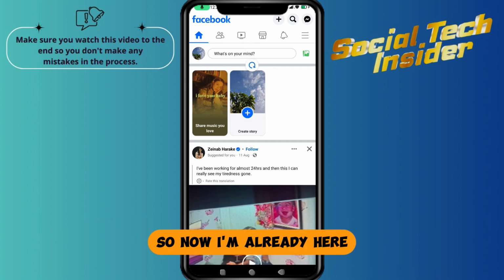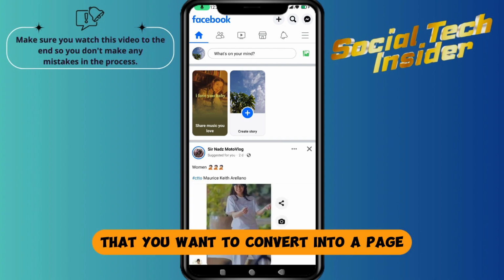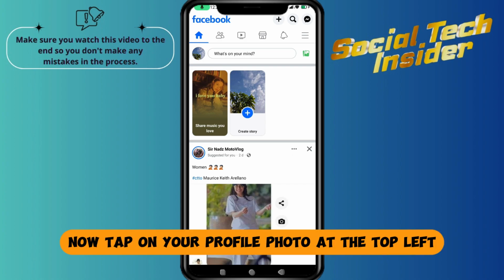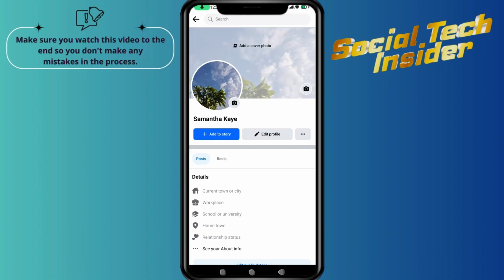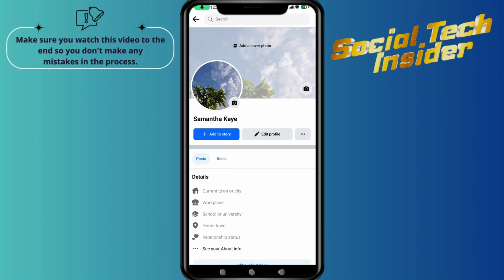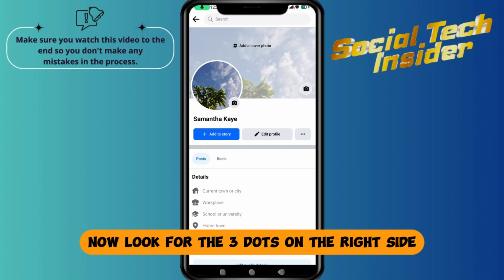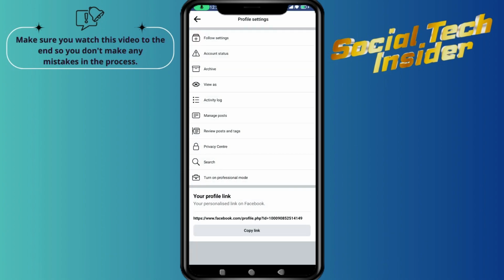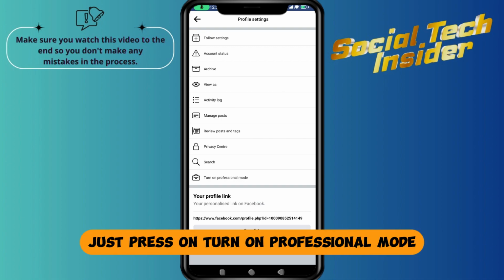How To Convert Facebook Account To Page | Full Guide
Welcome to our comprehensive guide on "How To Convert Facebook Account To Page in 2023"! 🚀 Ever wondered how you can leverage your personal Facebook account to create a dedicated business or fan page? In this tutorial, we'll walk you through every step to make this transformation seamless and efficient. With the growing digital landscape, turning your account into a page can open numerous opportunities for branding and business.